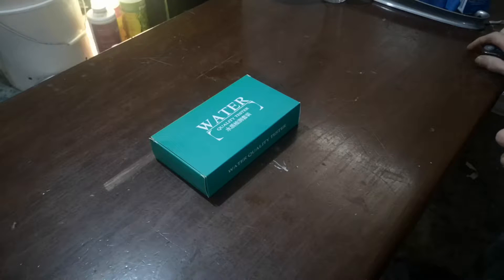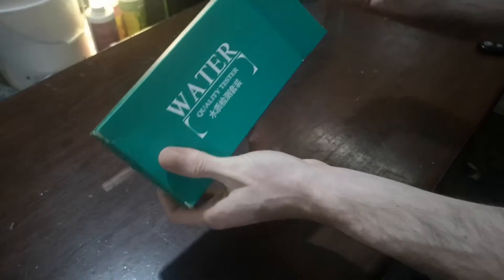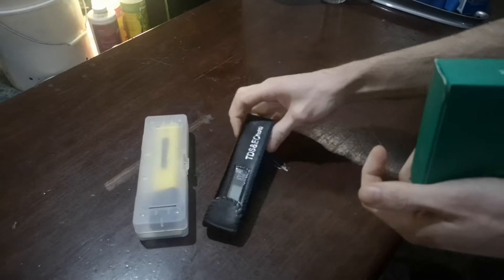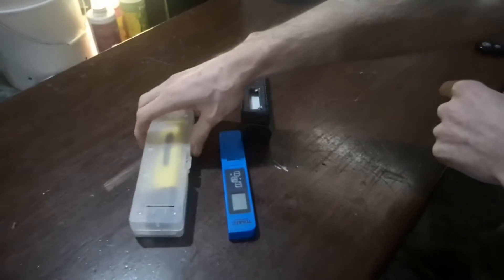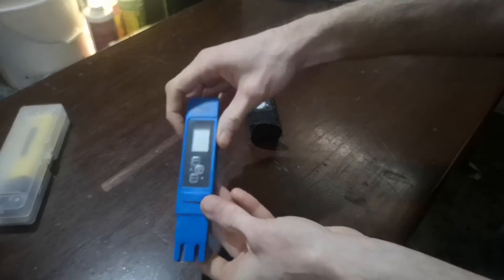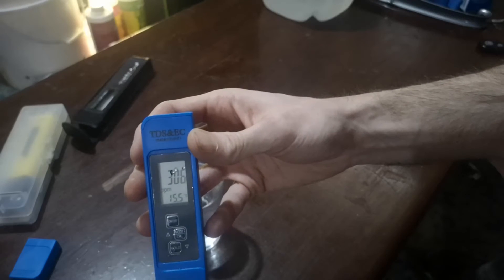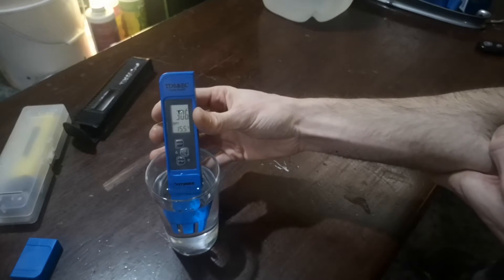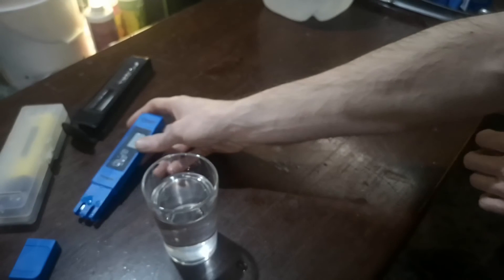VIVOSUN tds meter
In this video I use my brand new VIVOSUN tds meter to check the ppm of my town tap water.
Here's a link to the meter combo kit on amazon.ca

VIVOSUN pH & TDS Meter Combo, 0.05ph High Accuracy Pen Type pH Meter & +/- 2% Readout Accuracy 3-in-1 TDS EC Temperature Meter

Happy growing!!